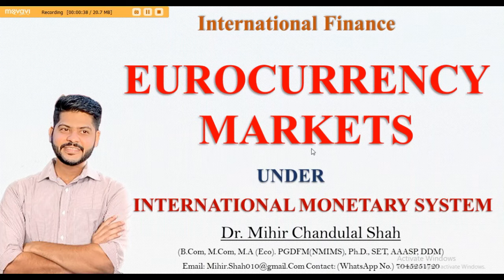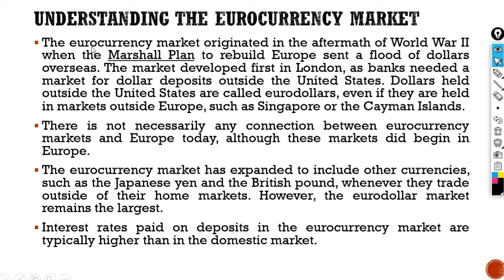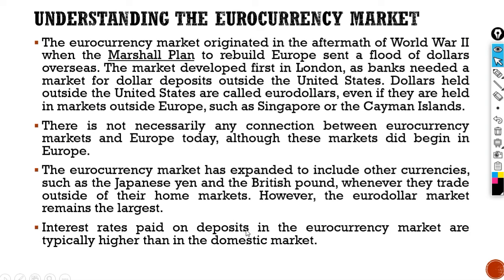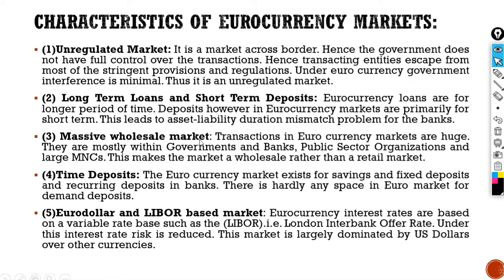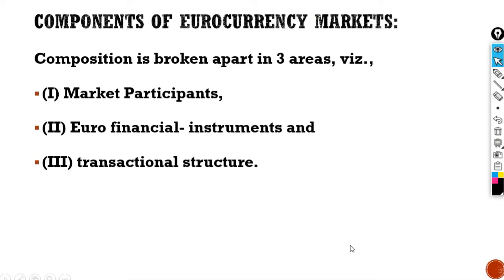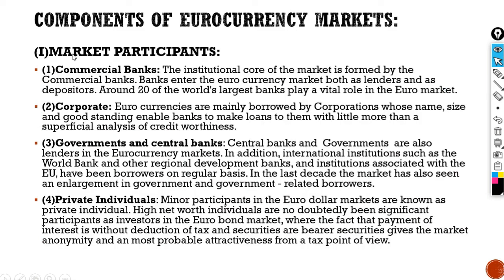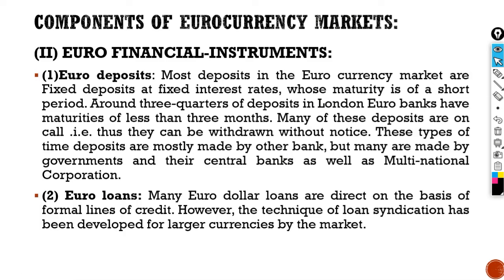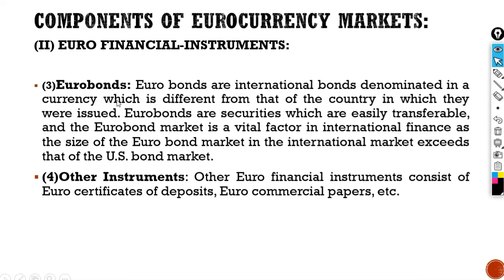Eurocurrency market -Under international Monetary System - Explained by Dr.Mihir Shah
This video talks about Eurocurrency  market under INTERNATIONAL MONETARY SYSTEM